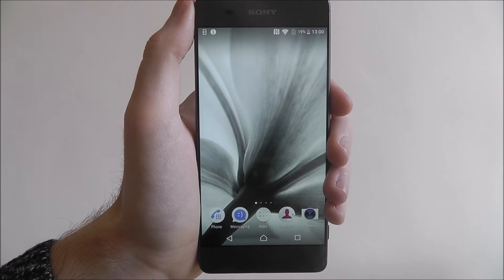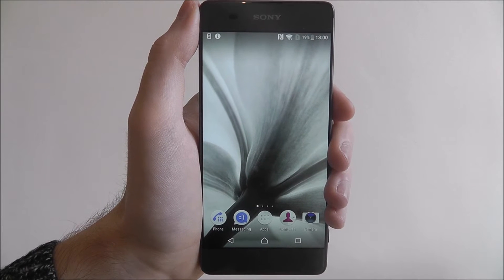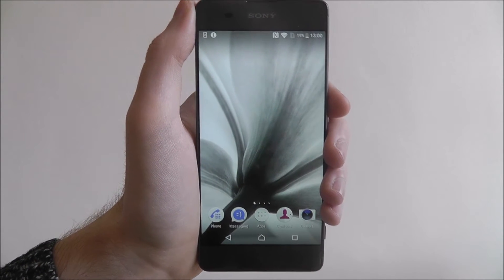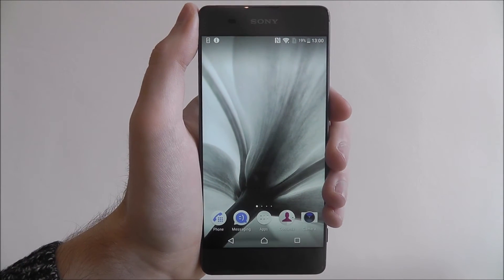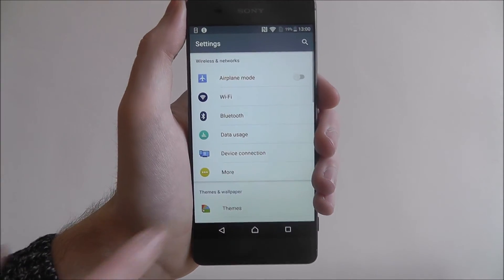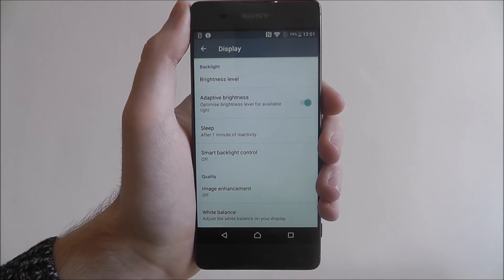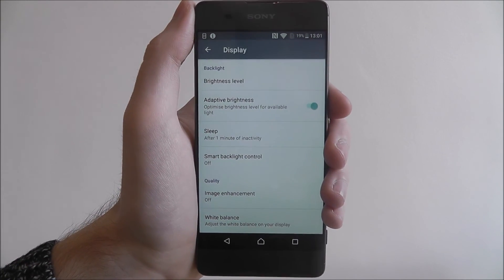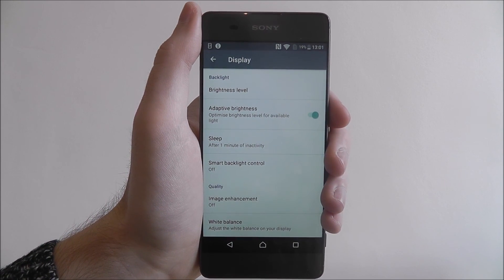How To Enable Adaptive Brightness - Sony Xperia XA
This video demonstrates how to enable adaptive brightness on the Sony Xperia XA.